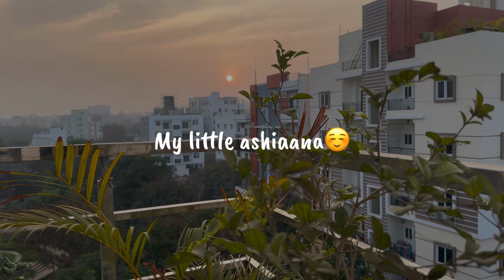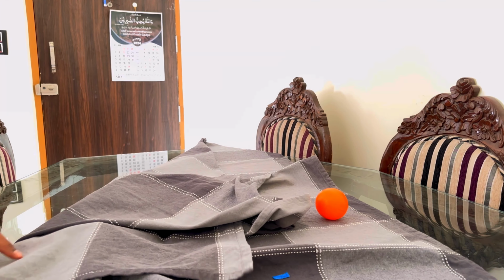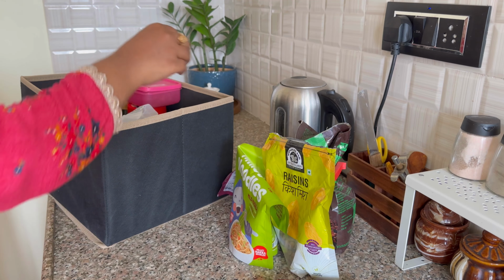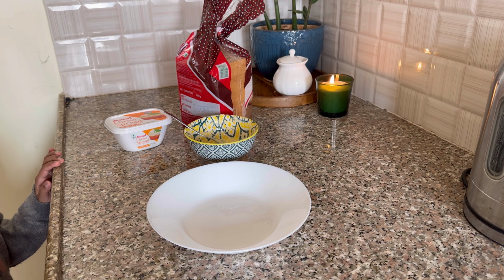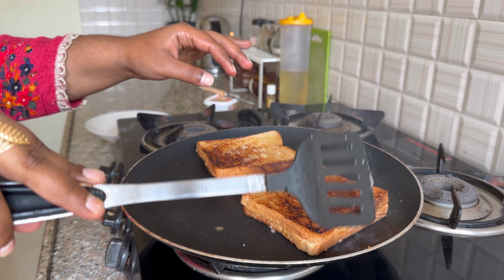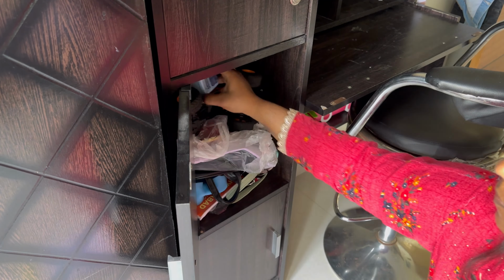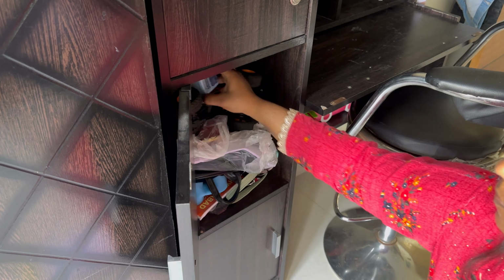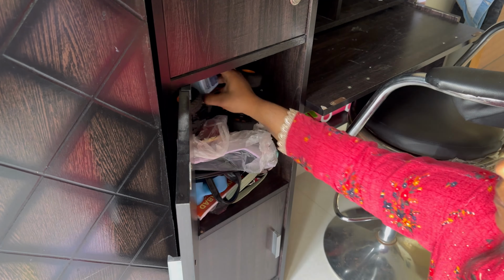Day in my life as a HOMEMAKER-How to FIND REST when you are a Busy Homemaker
Hey all,
In this video I will be showing how “Day in the life of Indian Homemaker”with 2 kids looks alike
In the midst of chaos I will be sharing how important is Taking rest when you are a busy Homemaker
I will be cooking some quick delicious meals for my family and also doing some home errands
As a Homemaker I know we all become demotivated one time or the other hence in this vlog I will be sharing some “tips to stay positive”

“Day in the life of Indian Homemaker”with 2 kids
How to TAKE REST when you are a busy homemaker
Homemaking motivation
Indian homemaker